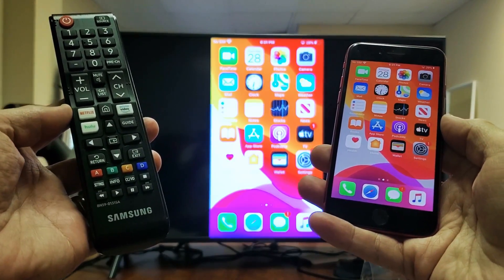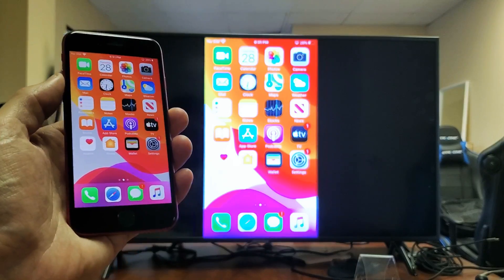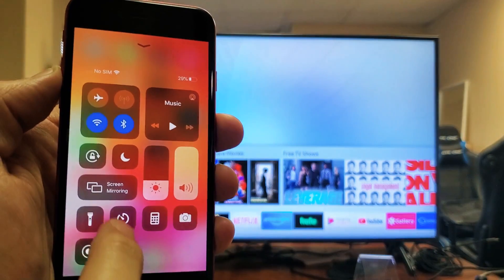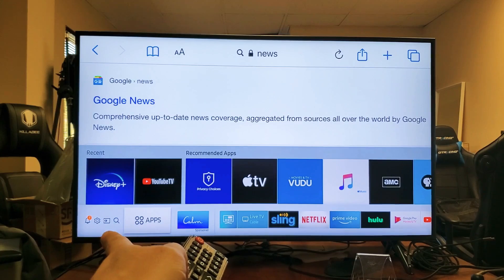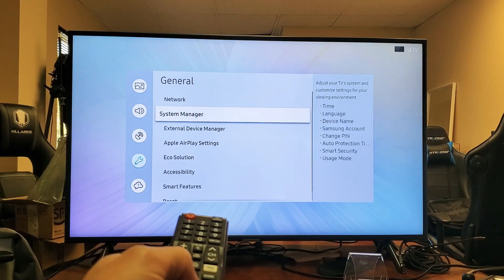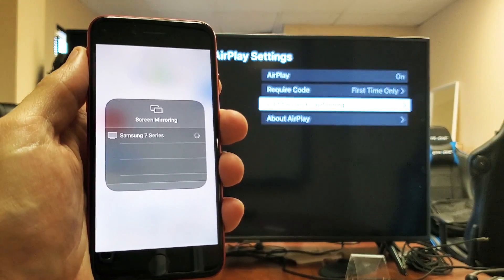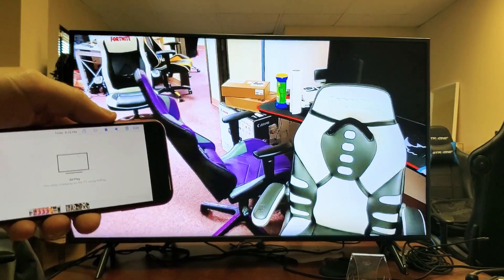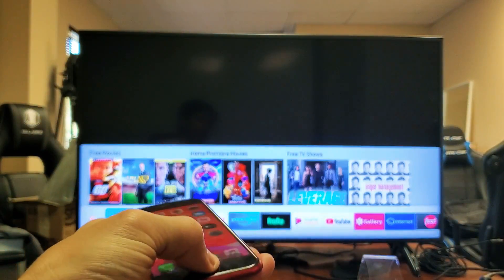iPhone SE (2020): How to AirPlay (Mirror) to Samsung Smart TV (Nothing Additional Needed)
I show you how AirPlay (wireless screen mirror) the iPhone SE 2 (2020) to a Samsung Smart TV. Note the Samsung smart TV should be 2018 model or above. With this feature built in its basically having an apple tv built into the TV. Any questions let me know.

Samsung UN 4K UHD 7 Series Ultra HD Smart TV with HDR and Alexa Compatibility (2019 Model)

New Apple iPhone SE [Carrier Locked] + Carrier Subscription [Cricket Wireless]